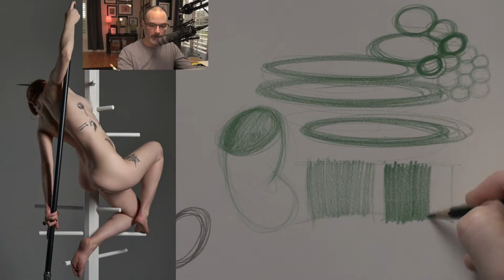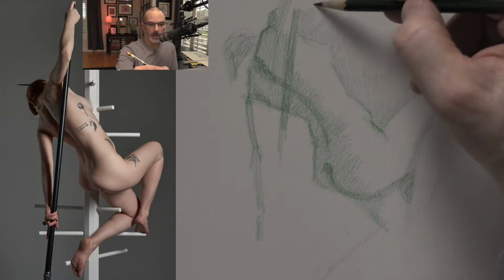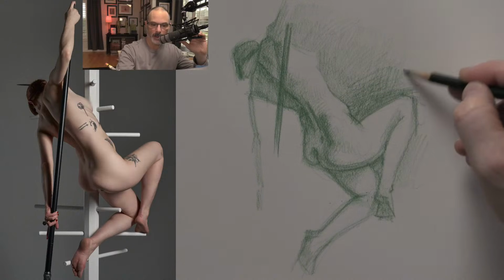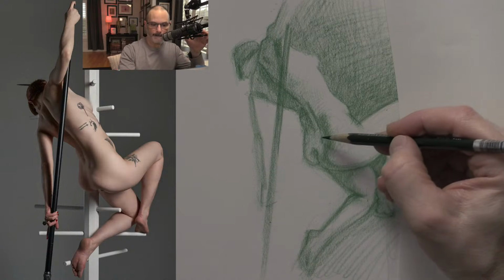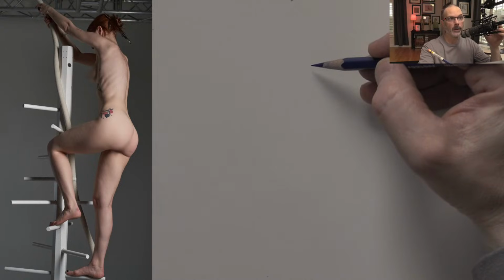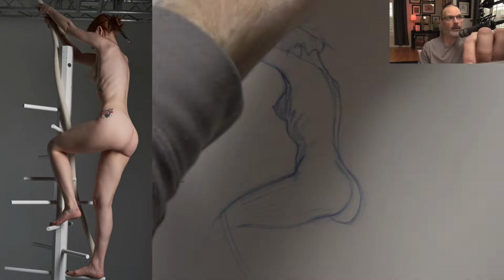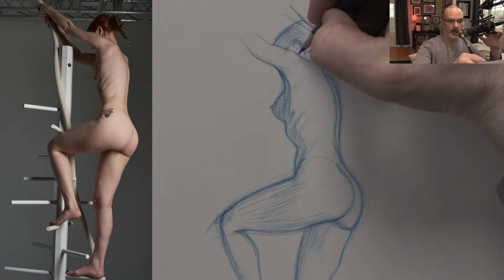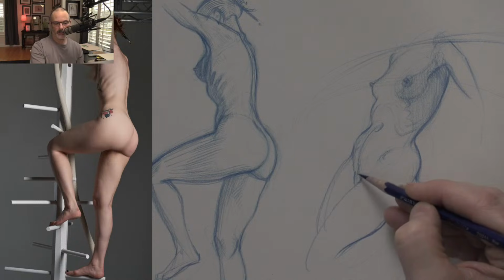Drawing The Figure - Line Or Tone? Which Is Best?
In this livestream, we’ll dive into two figure-drawing poses using two very different techniques. For the first pose, I’ll walk you through how to start drawing the figure *just with tone*—no lines, no outlines, just shapes, value, and form. Then we’ll switch things up for the second pose and focus entirely on *drawing with line*.

If you find yourself outlining the figure a bit too much, this lesson will really help loosen up your drawings and shift the way you think about building the figure. My goal in this session is to clarify the difference between drawing with tone and drawing with line, and to show you that there’s no single “correct” approach. The right method is the one that feels natural to you and supports your personal style as an artist.

Grab your sketchbook, settle in, and let’s draw together.